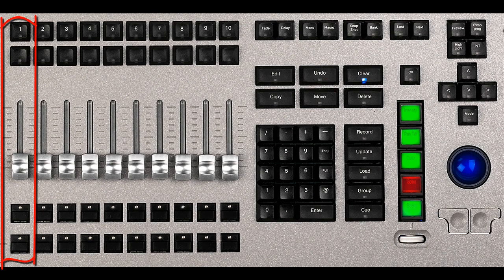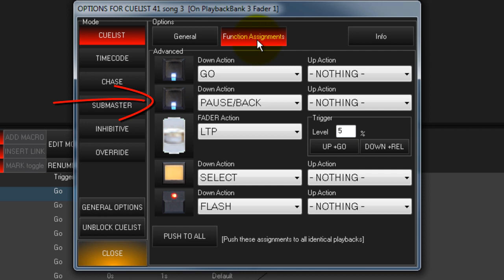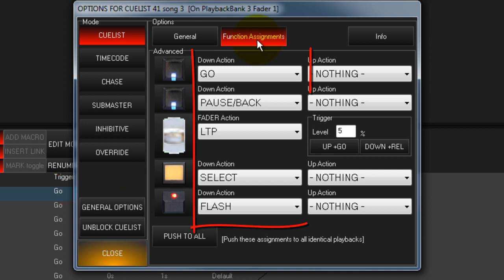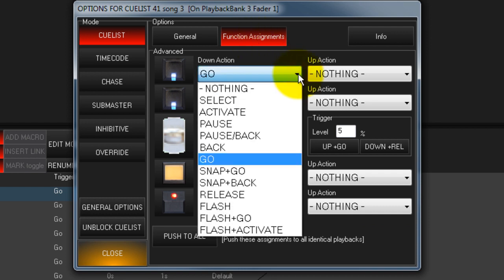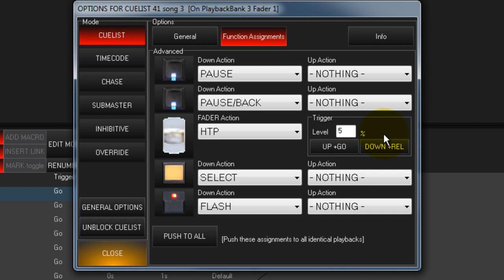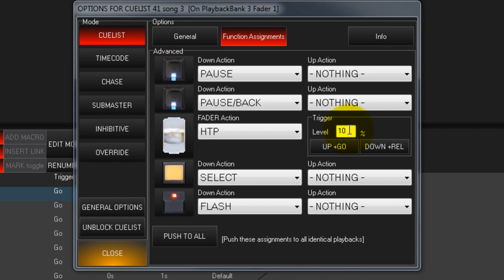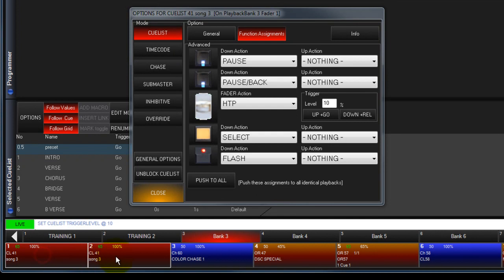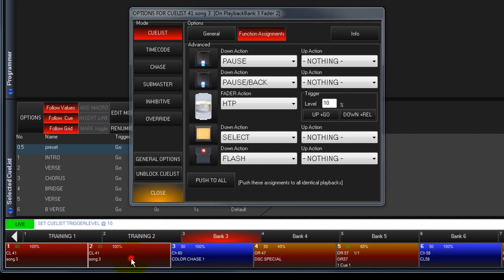5.60 Button and Fader Options